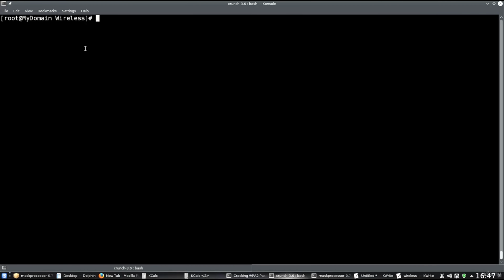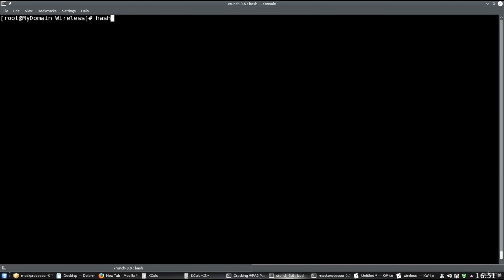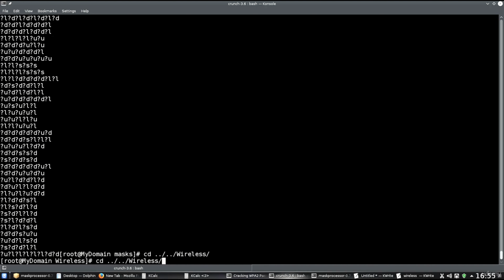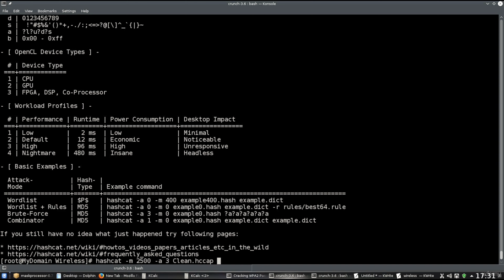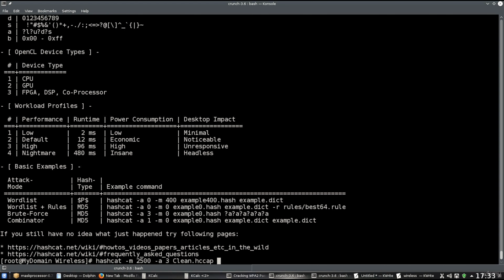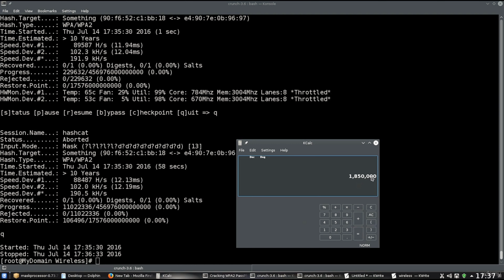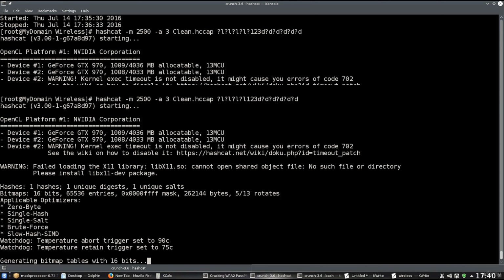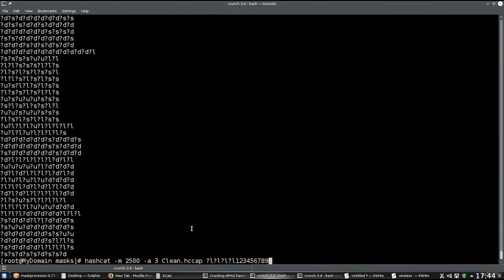Ethical Hacking Course Part 17 | HashCat